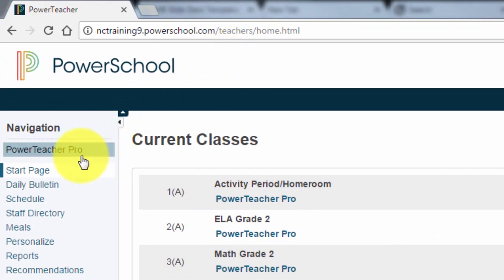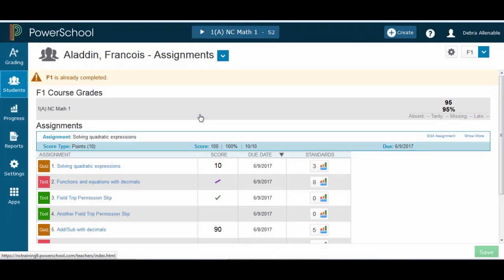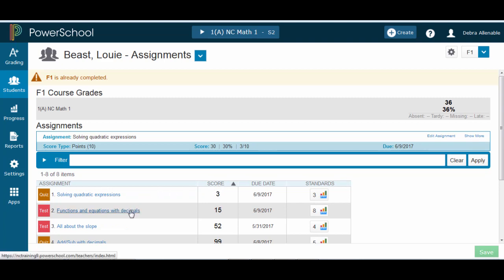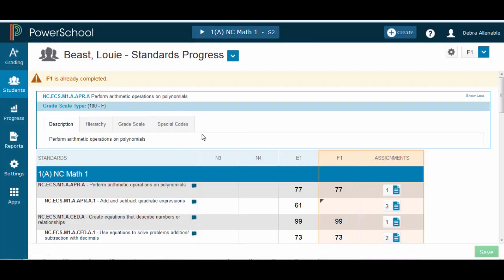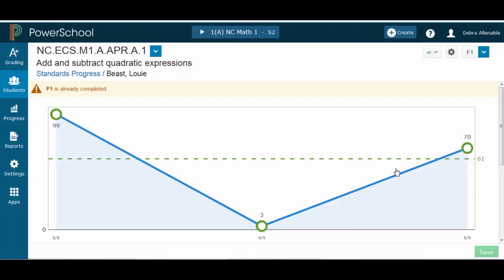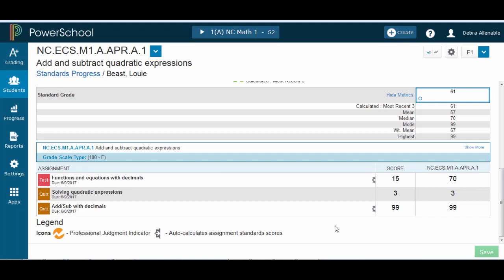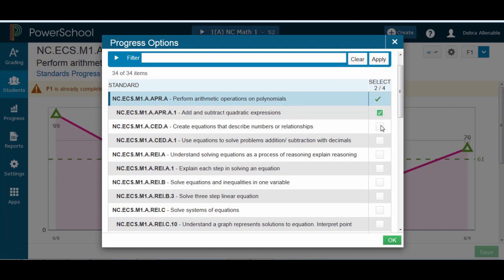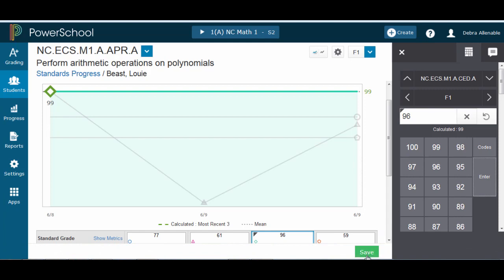PS PTP Tchr QRV13 AnalyzingPerformance Students Charm PartA